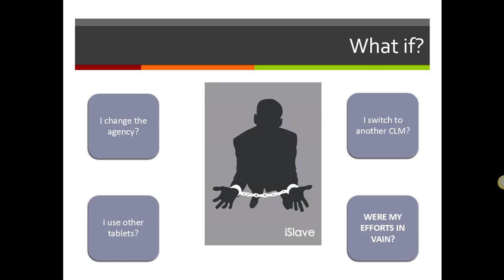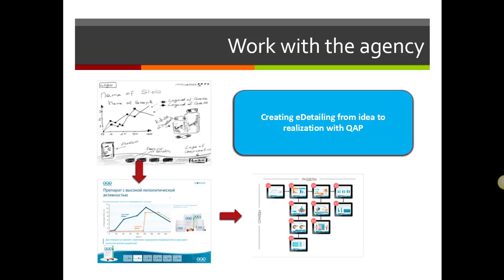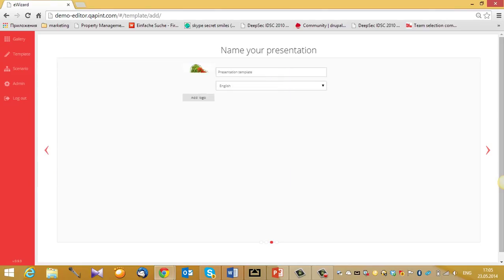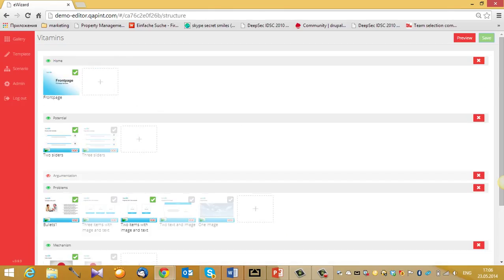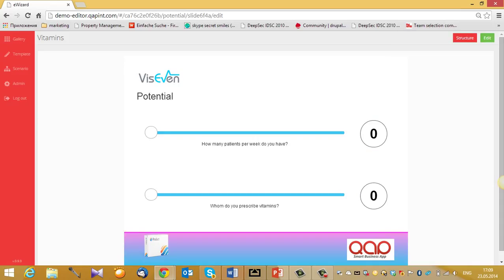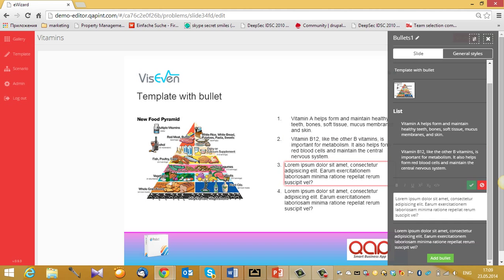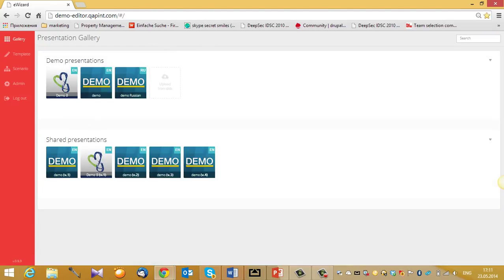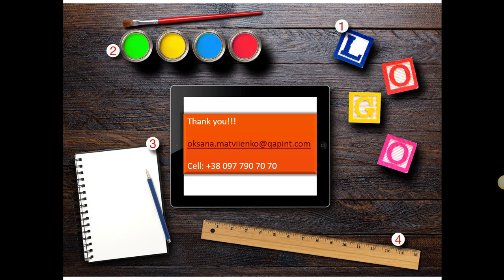Webinar: The Magic of eDetailing Creation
QAP: The Magic of eDetailing Creation

Featuring Oksana Matvienko, Head of Marketing Department

Learn about QAP's innovative tool eWizard, which designed to help brand managers make creation of eDetailing easier, faster, more exciting and creative. Edit existing HTML5 presentation or create new one using ready templates, structure, company branded materials. Working with eWizard, you get a predictable result -- product that meets main marketing goals and can be integrated seamlessly into company's workflow.